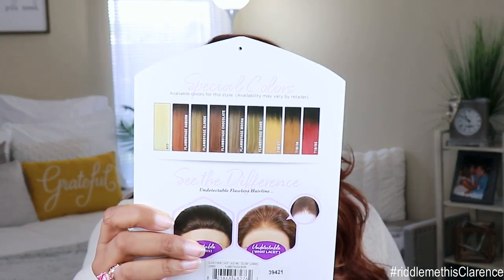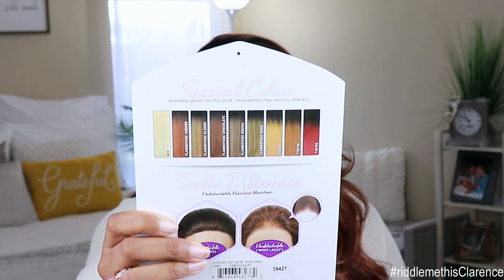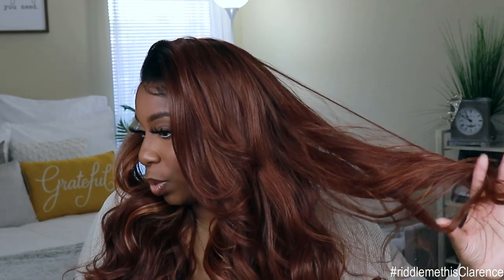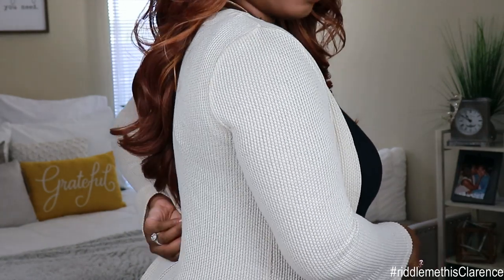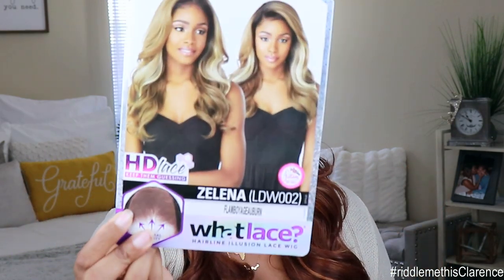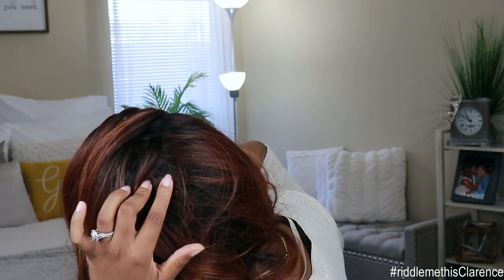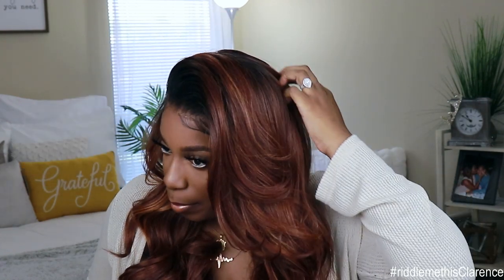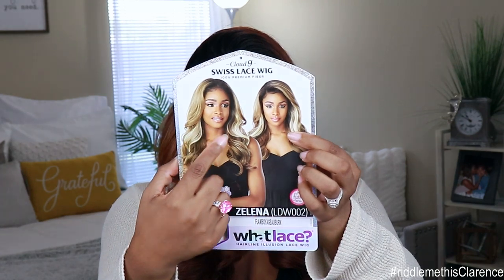BUST or BUY 😱⁉️| NEW Sensationnel What Lace ZELENA | Flamboyage Auburn | Wigtypes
Bust or Buy!? NEW Sensationnelzelena WhatLace wig in flamboyage auburn from WigTypes. Press Play!

*can buy separate*
My MUG!

Revlon Diffuser
Got2Be VoluManiac Bodifying Mousse
Garnier Fructis Anti Frizz
Wax Stick (not mine, but better)
Nairobi Wrap n Shine
Style Factor Edge Booster
Huapan Mink Lashes
Lapel Mic I Am Using:
Mirror I Am Using
GEX Beauty WIG GRIP (Brown)

1. on front hairline
2. on sides to hairline and right above ears
3. down in back to nape of neck.
BIG HEAD FRIENDLY: 3 out of 3 points
BIG HEAD ASSOCIATE: 2 out of 3 points
TOO SMALL: 0 - 1 out of 3 points

Listen to Miguel ft. Travis Scott - Skywalker (RYNLV Remix) by RYNLV on SoundCloud